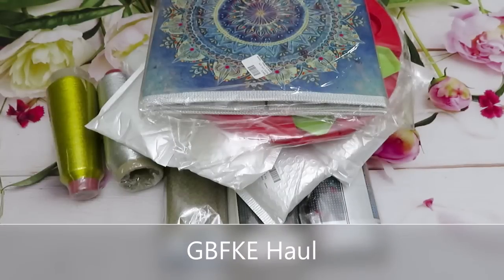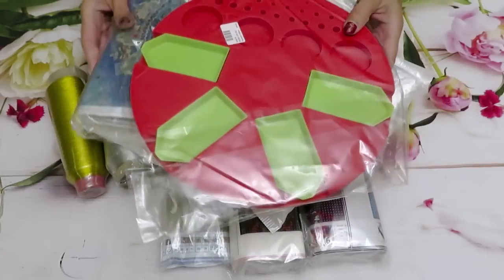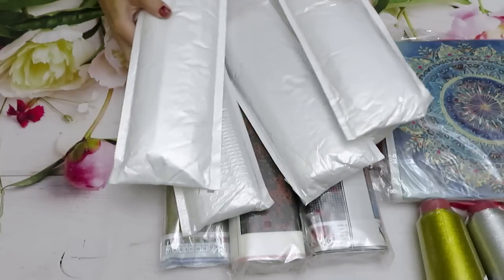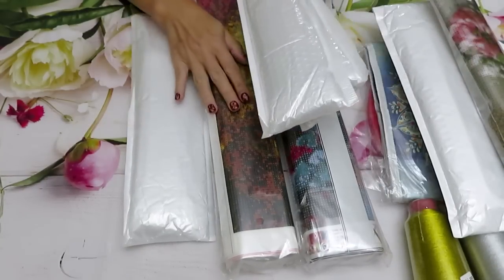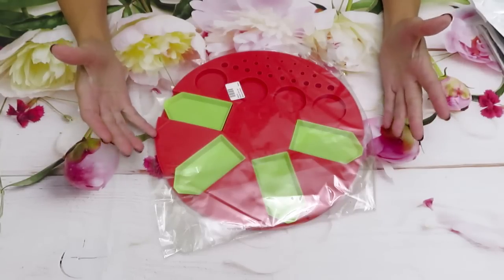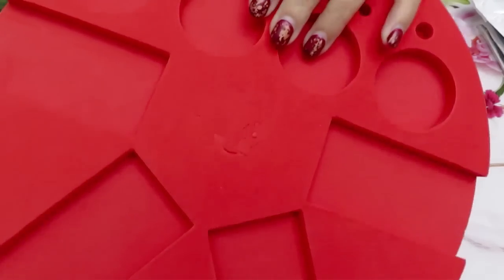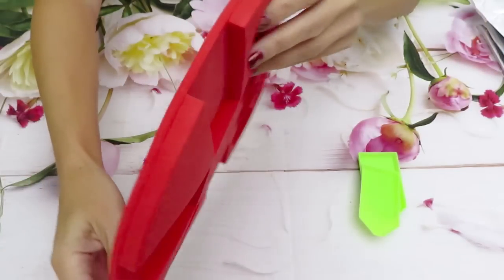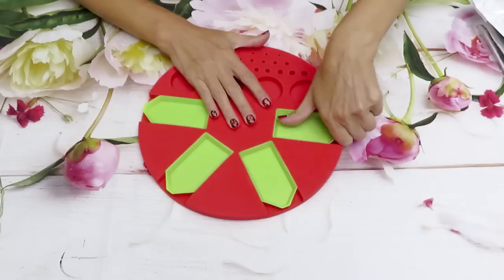GBFKE Unboxing Part 1. Diamond Painting Product And Embroidery Treads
another gorgeous unboxing from gbfke.com. There is a diamond painting product and some embroidery treads. All links here:
DISCOUT CODES:
FGNORMAL - Nataliya10%OFF
NEWHOMY - Lovecraftforever  save 6%
Craftsyart - NATALIYA6%OFF